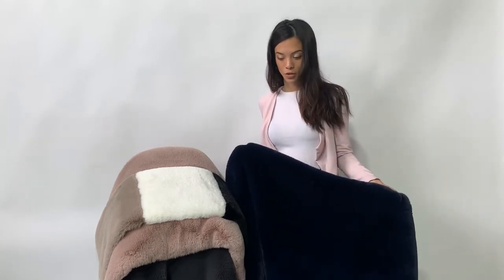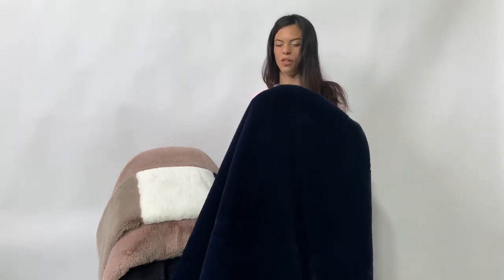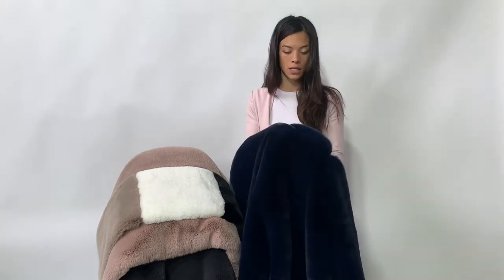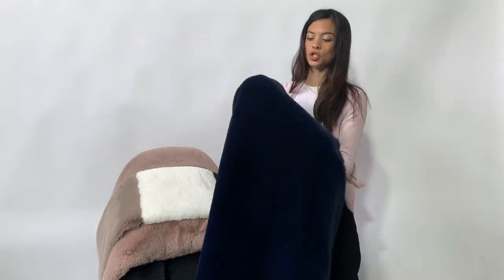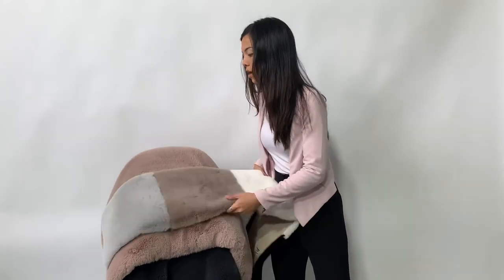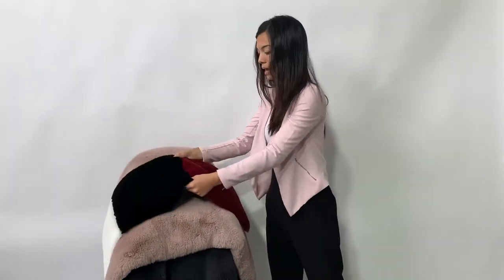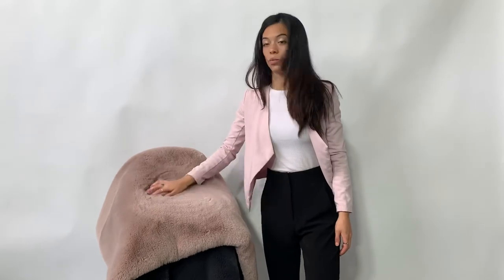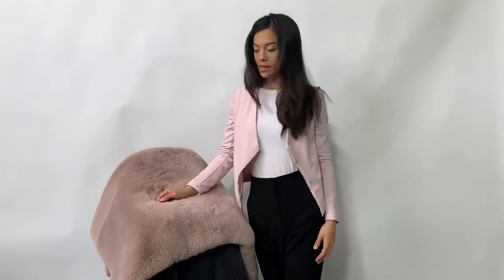Chinchilla faux throw collection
Luxury chinchilla faux collection throws